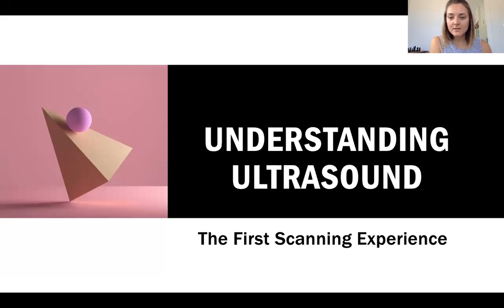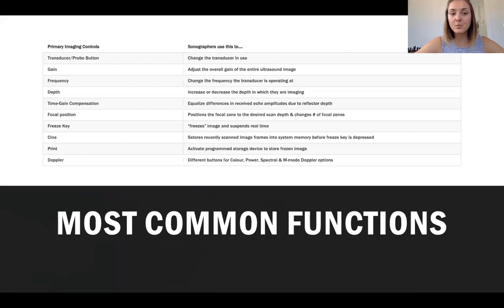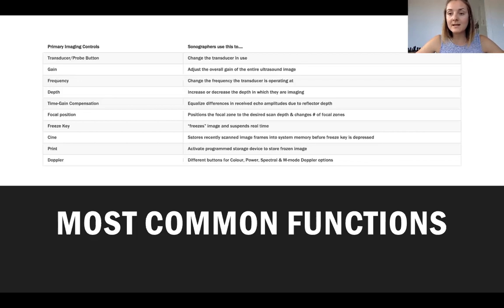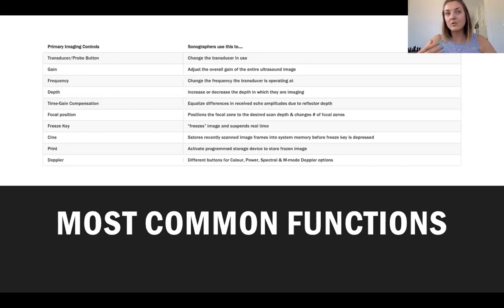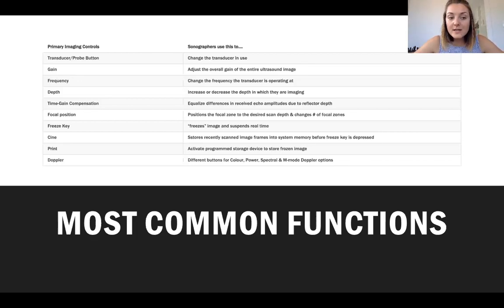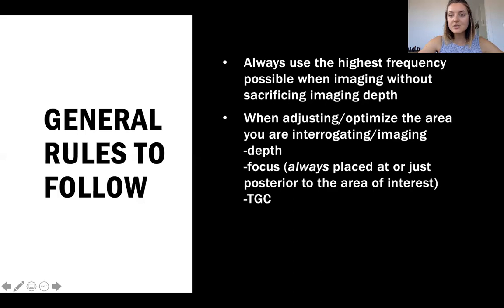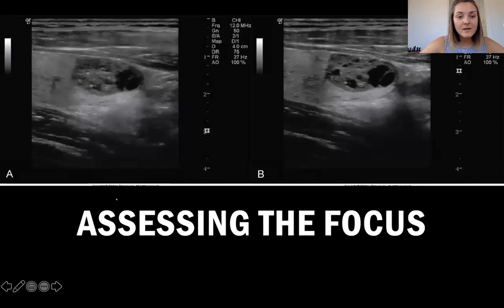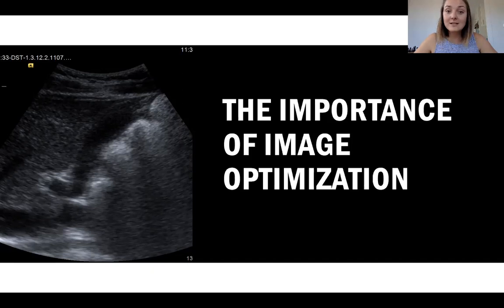Part 1 Image Optimisation